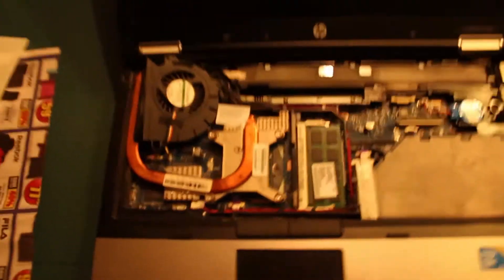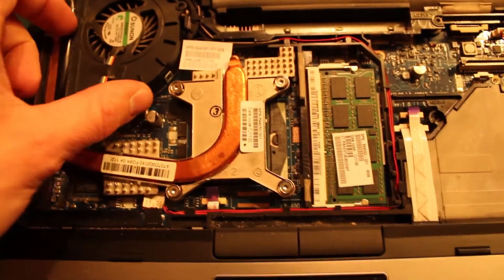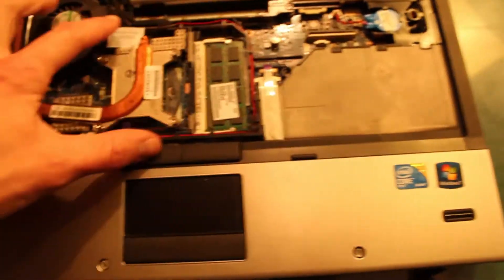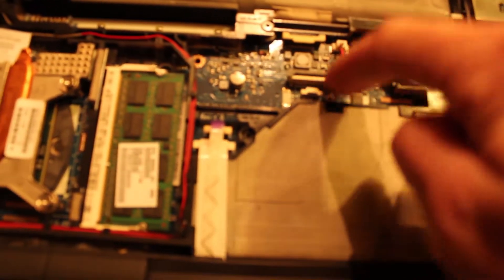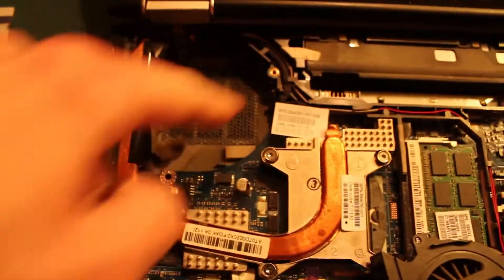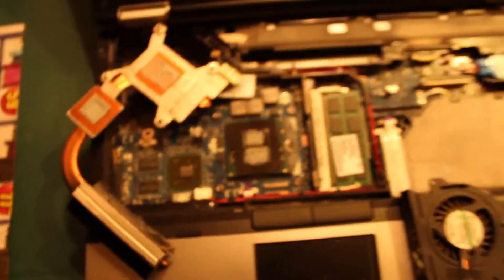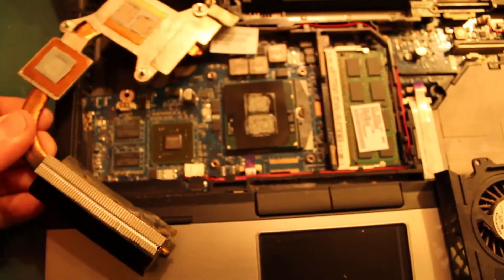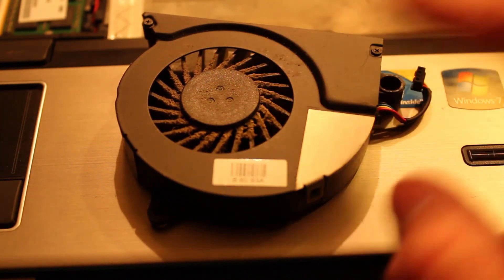HP Elitebook 8440p Fan & Heat Sink Cleaning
This is just explaining how I am going to clean the fan and heat sink. Also applying new thermal paste to the processor. I guess this model, like many other HP laptop models, overheats due to bad design. Best way to keep it from overheating is keeping it clean. There are 5 screws holding the top trim panel in, not 3. Comment with questions or how you fixed yours and how long it worked for. When you click on links to various merchants on this site and make a purchase, this can result in this site earning a commission.